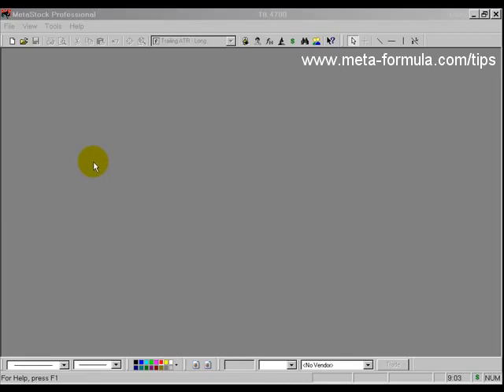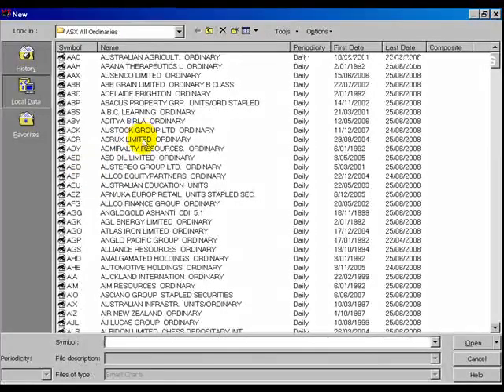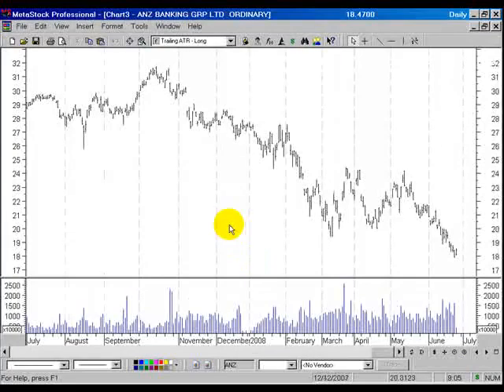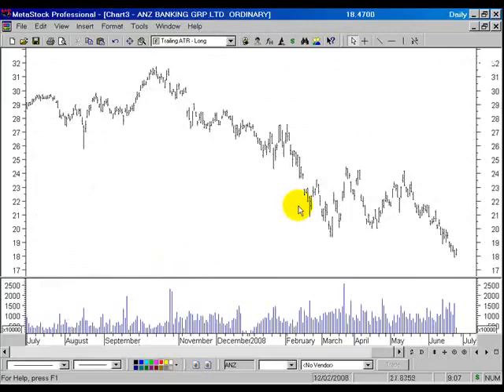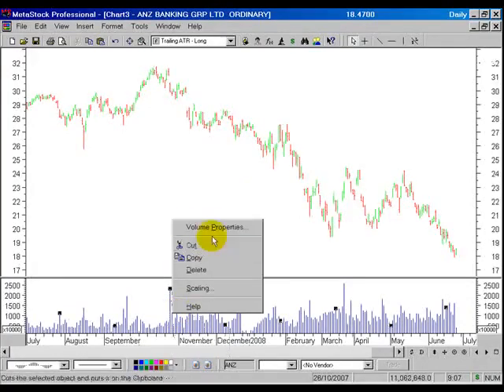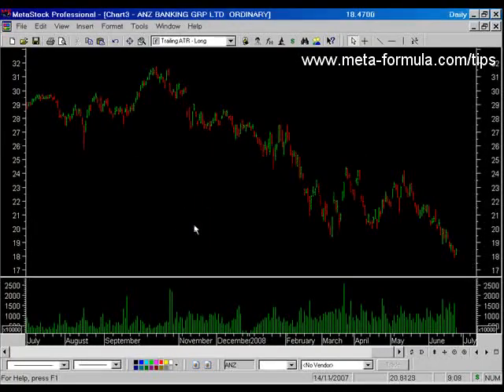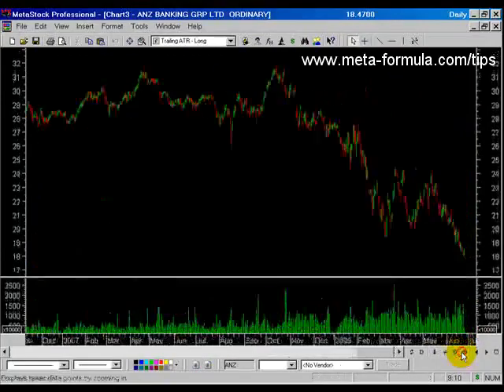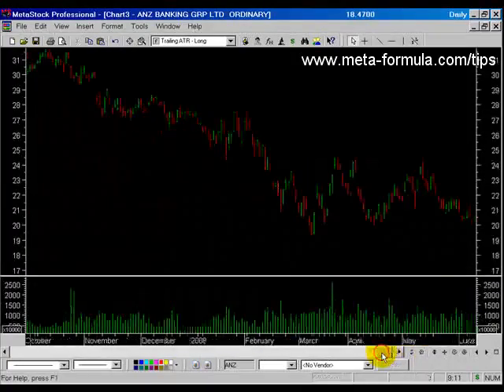MetaStock Software Tips Rekha Training.flv